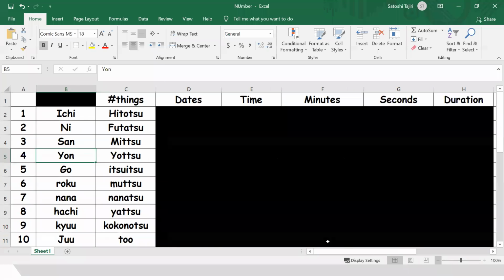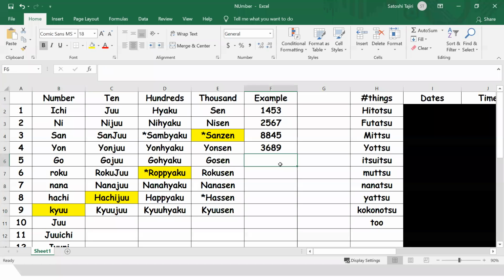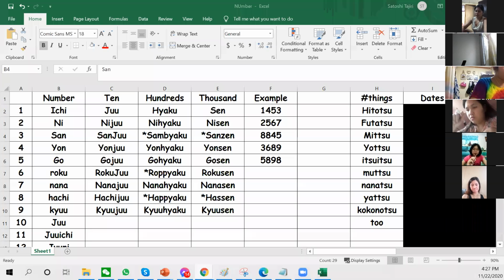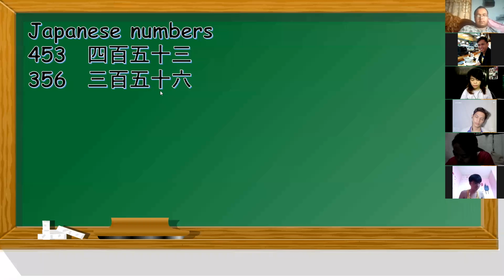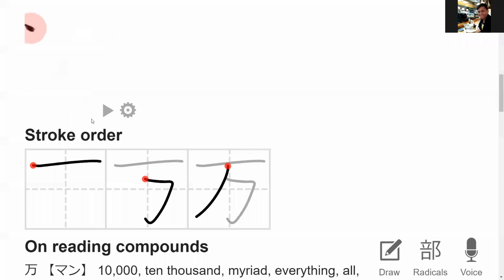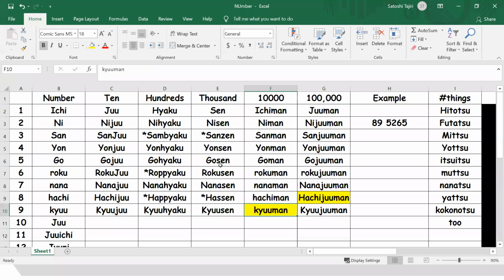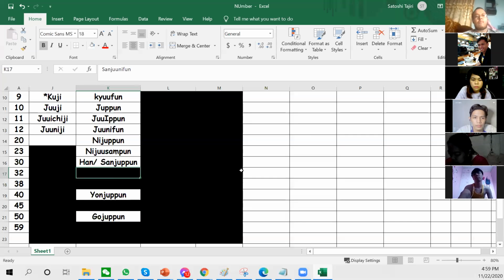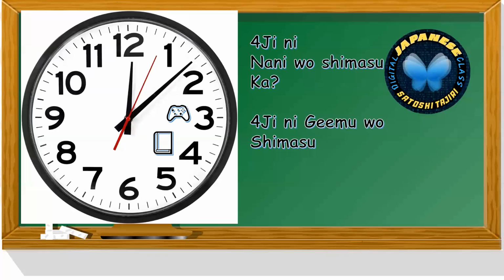Module 2 Kanji numbers and time.